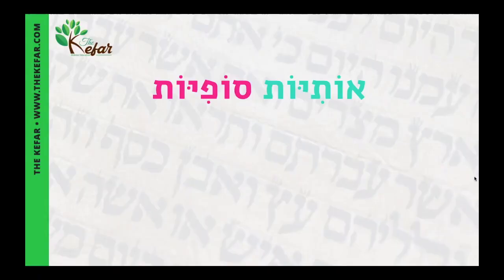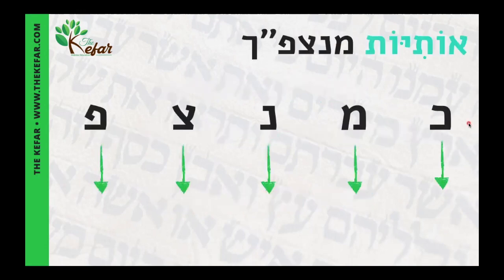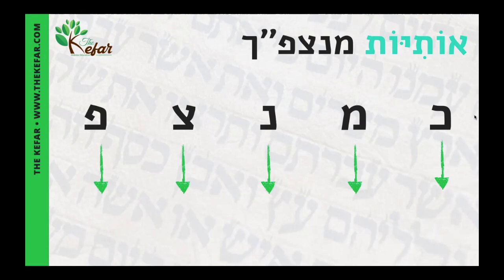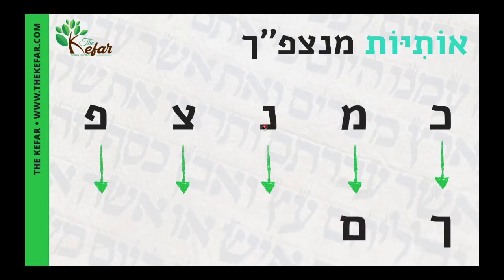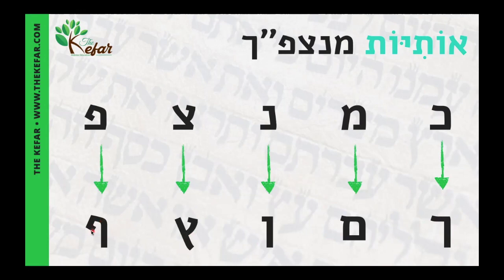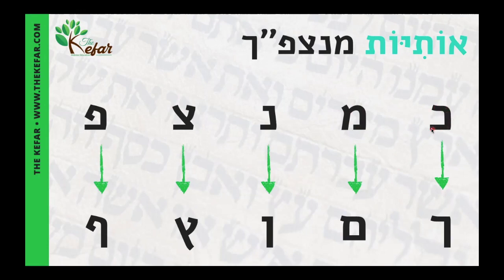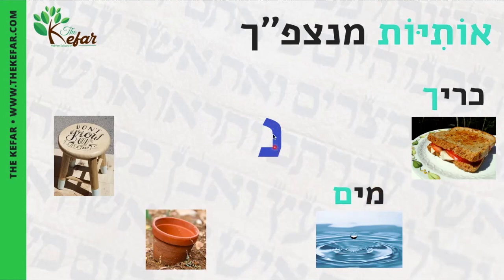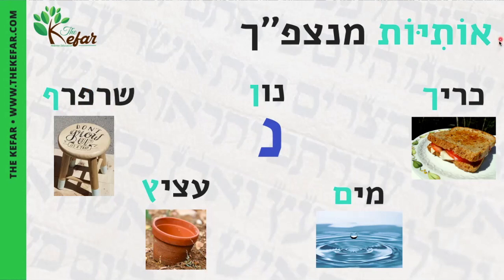Sofit Letters in Hebrew | The Kefar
This video explains everything you need to know about the Sofit (final) letters in Hebrew.

I’m T’helah aka Your Favorite Hebrew Teacher, from The Kefar Welcome back/welcome to my channel, and I hope you’ll LIKE this video, SHARE it on your social media pages, and SUBSCRIBE to my channel if you haven’t already.